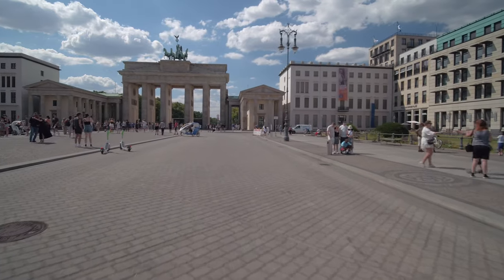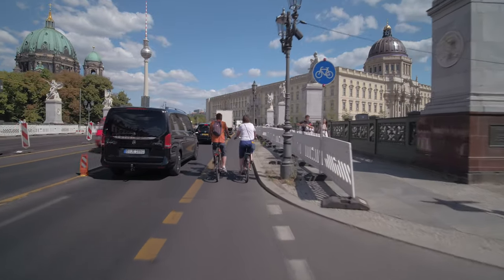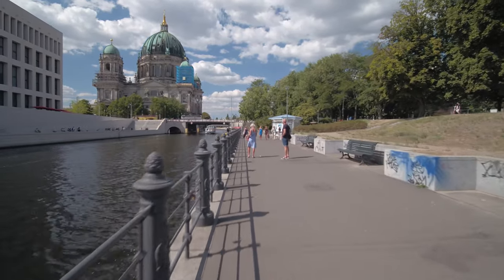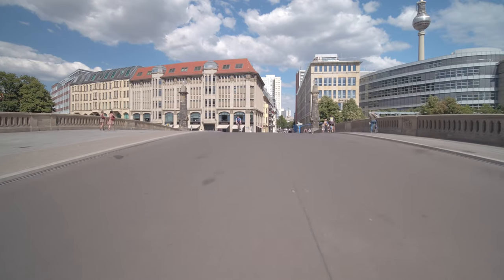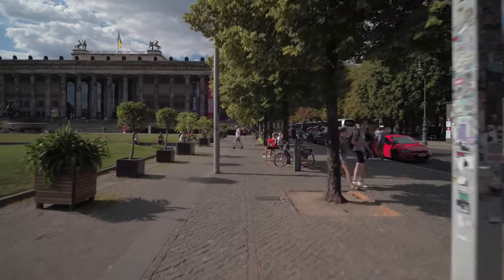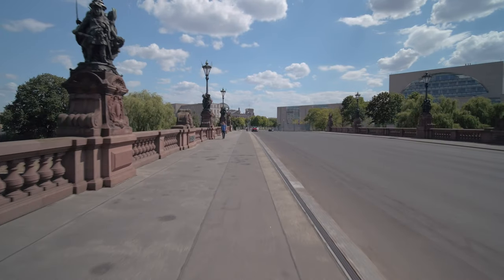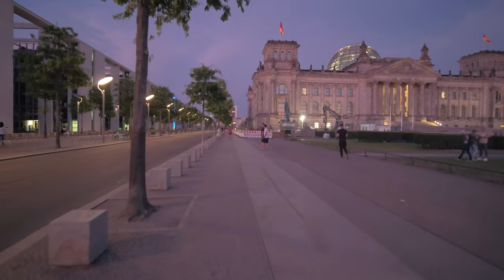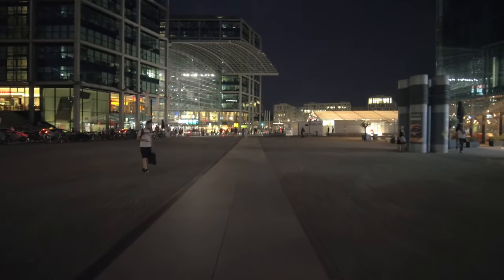[Guided Tour] Virtual Cycle - Berlin - Germany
Virtual Walk And Cycle Channel - $9.99/mo
Unlimited Video Streaming On Over 250 Videos
With New Videos Added Every Month

FOR PRE ORDER:
If you want us to film your City, Hotel, Park, Bicycle Tour Packages, etc...for your marketing, web publishing and or to put in your fitness equipments

Explore Berlin, the capital of Germany. Visit the Reichstag at different times of the day, marvel at the famous Television Tower and see other beautiful sights such as Berlin Cathedral. Your cycling tour also takes you to the Brandenburger Gate and other wonderful spots of the city. Your tour guide Grace accompanies you as you cycle through the city.

What we are all about?

"Ever get bored on the treadmill, elliptical or may not have the time to get to a park or out to your favorite spot in the city? - Well here is the solution ... Our series of Virtual Fitness Tv Sceneries gives you the freedom to choose from many different places and landscapes from around the world. Simply play, our films in your tv, tablets, phones and off you go!

We believe that our videos will really inspire you to exercise longer when time seems to fly out. Make exercise a fun, refreshing experience. Walking, jogging or running make your fitness sessions more fun and watch calories burn faster!

If you like our videos and would like to become an official reviewer for

If you like our videos and would like to become a contributor for

Try now for no cost at all
Get Unlimited Streaming for over 1000 Videos
of Treadmill Videos and Virtual Cycle Rides

All films are created by the Ambient Collection using various Gimbals and vehicles
with advanced suspension kits and the latest Cameras for super stable and razor-sharp images.